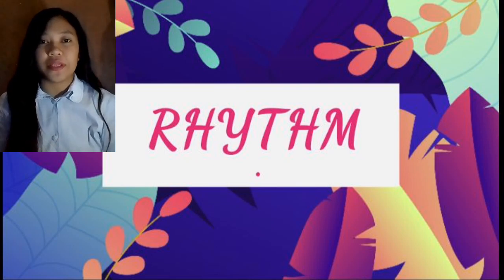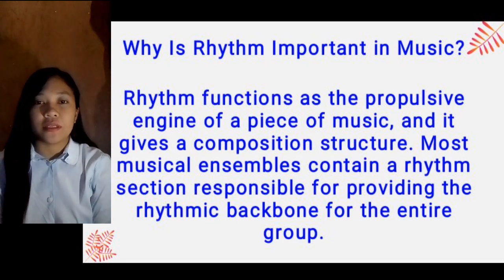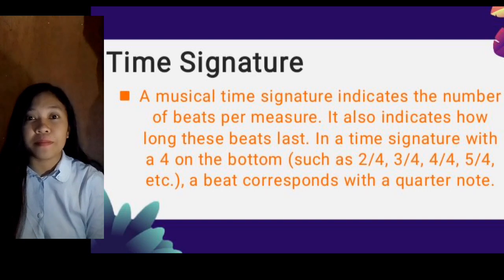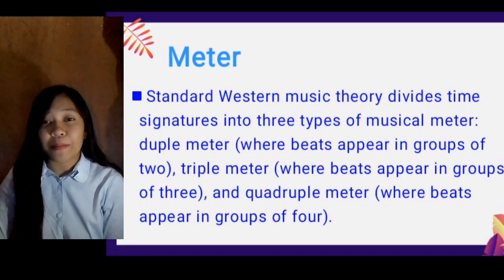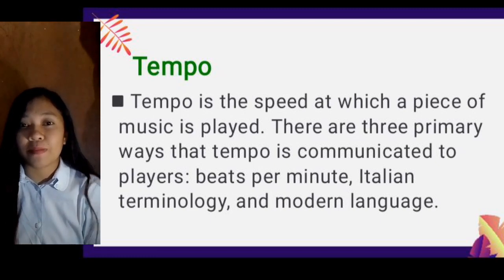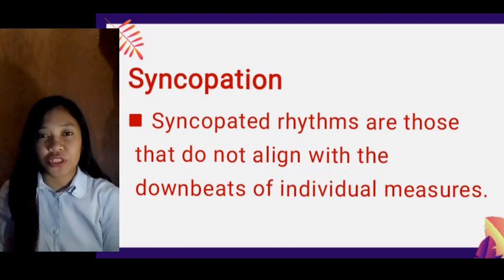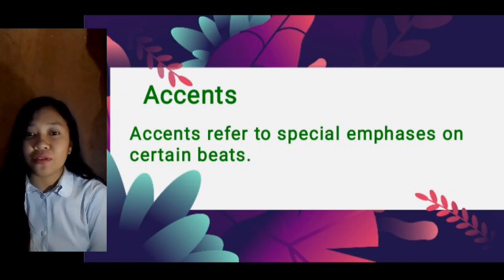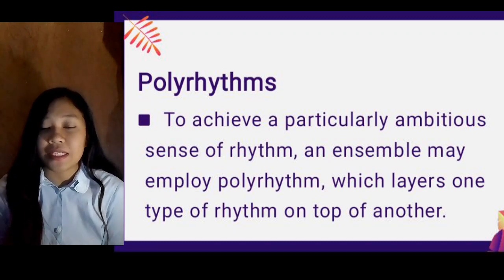EED110_RHYTHM_SERENIO, JONALYN A._BEED-3A